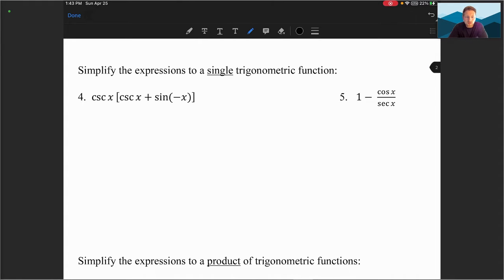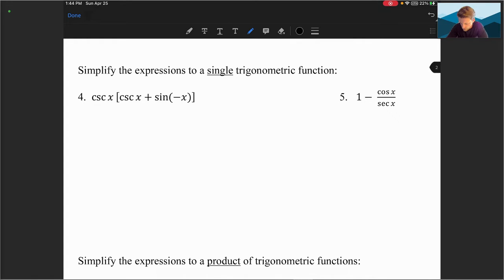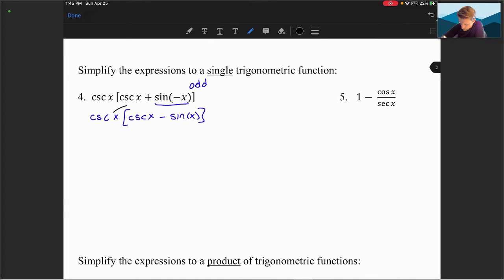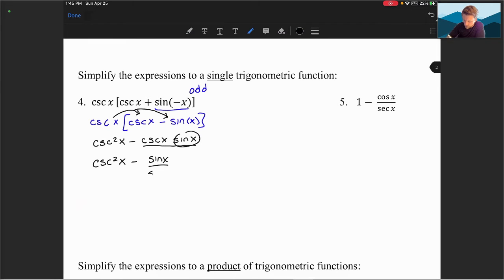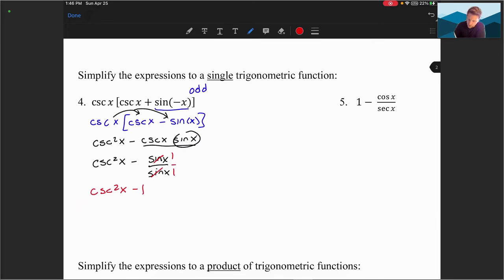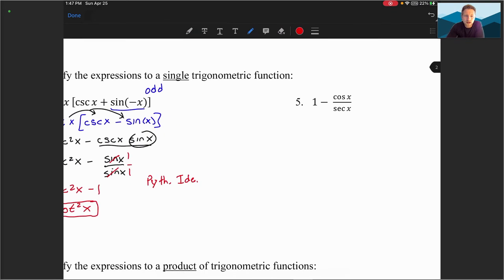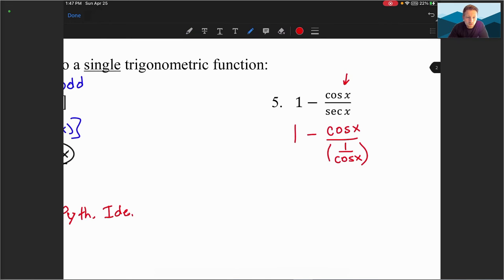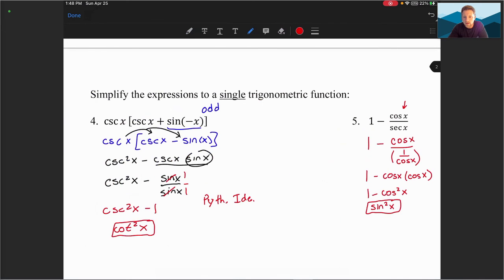Trigonometry 10A Part 3